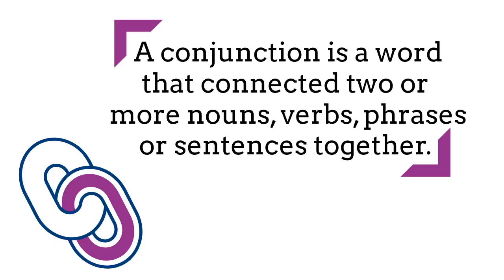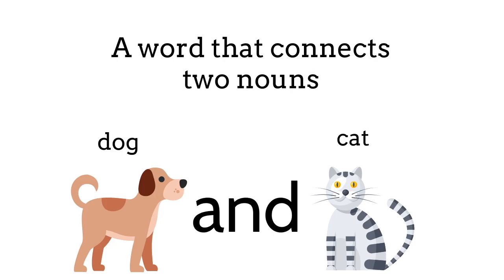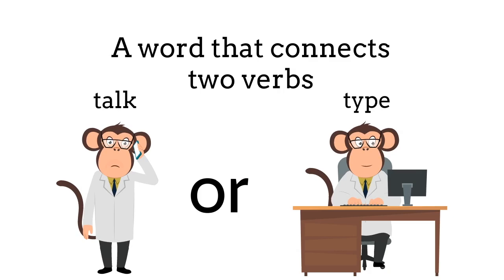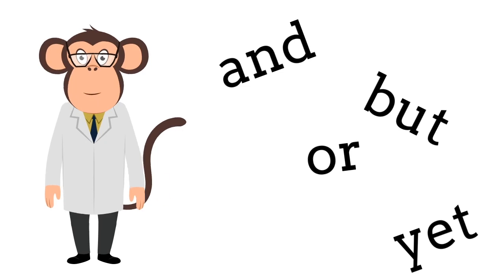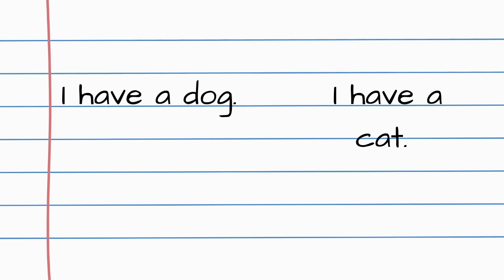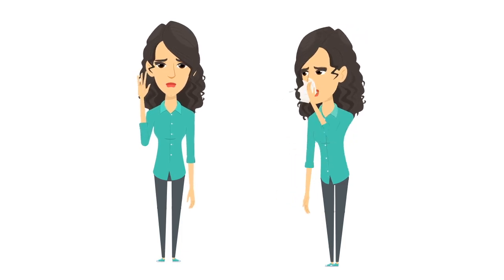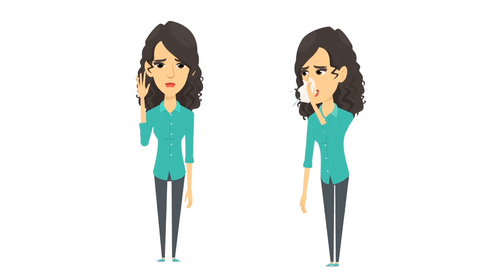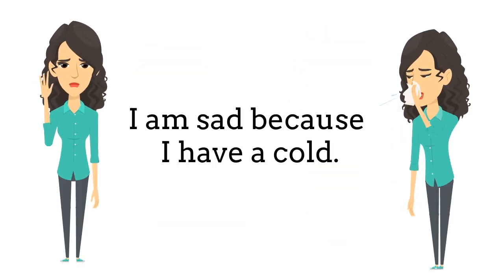All About Conjunctions.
It is important to learn how to use conjunctions in order to become a better writer.

Use this freebie to practice with your students.